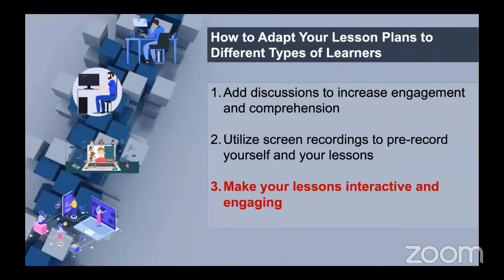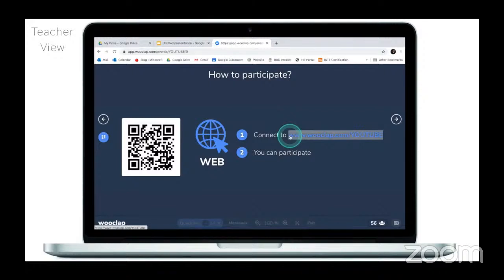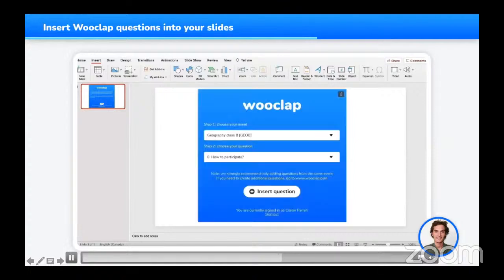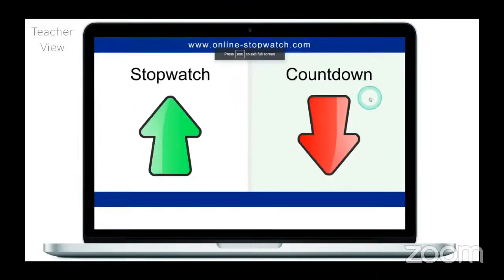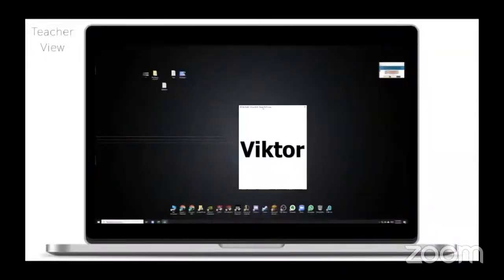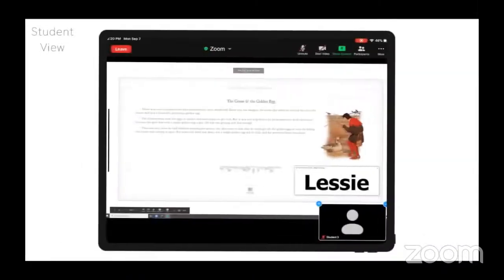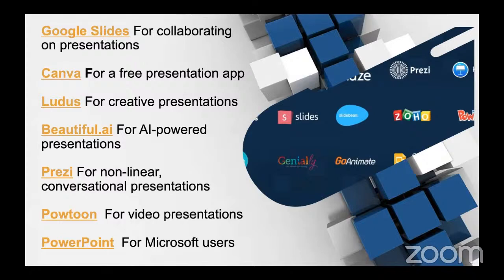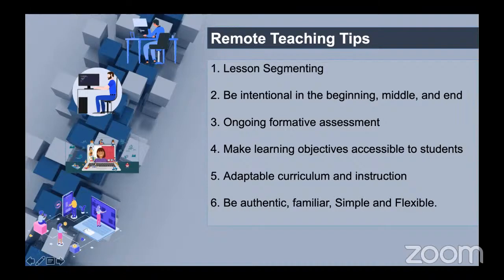02 Interactivity in Remote Teaching | Remote Teaching Strategies & Tips | Live Session 2021